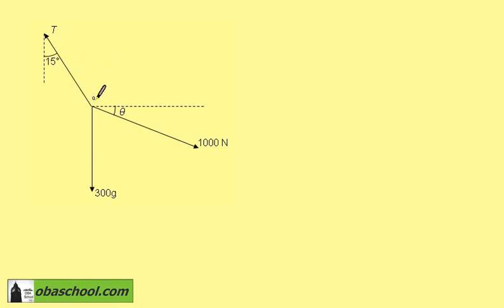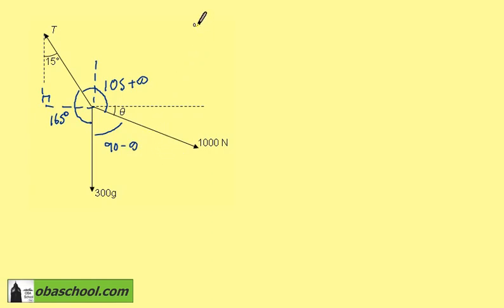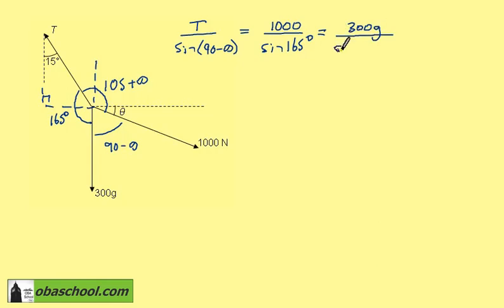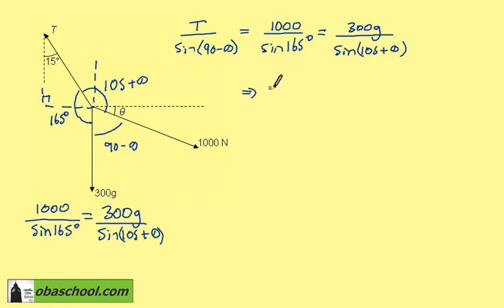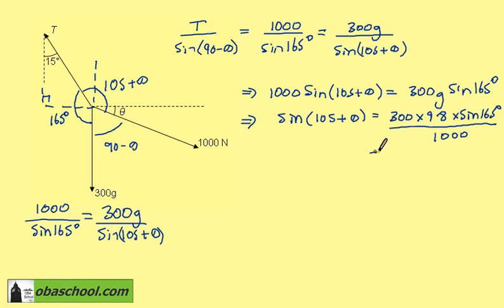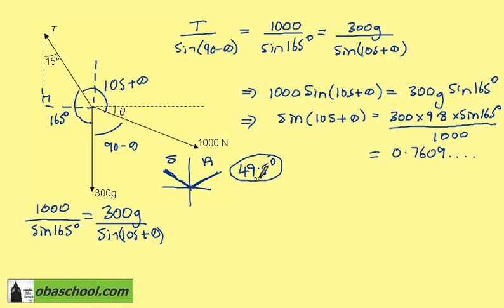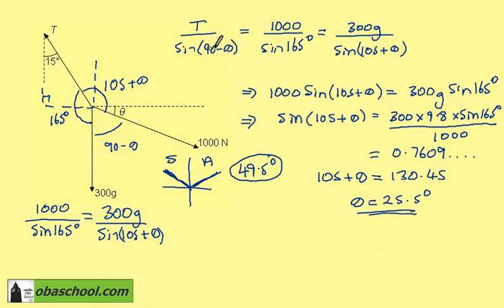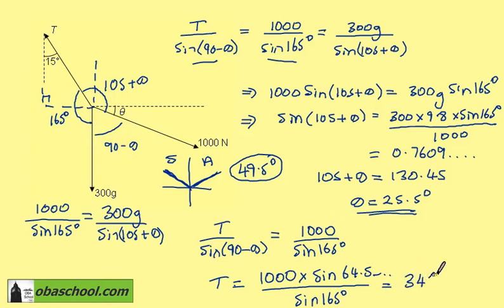Application of Forces - 1.6 Static Particles - Example 5